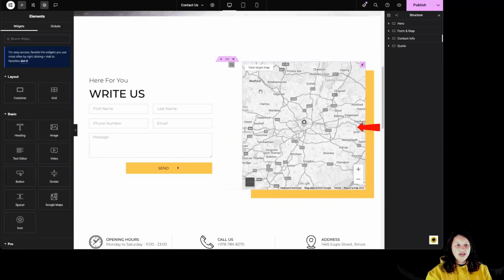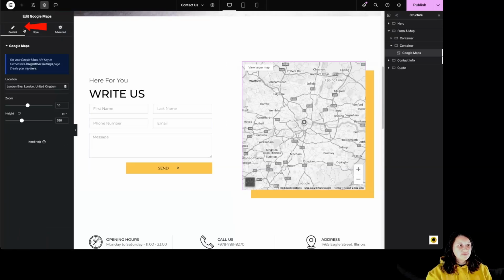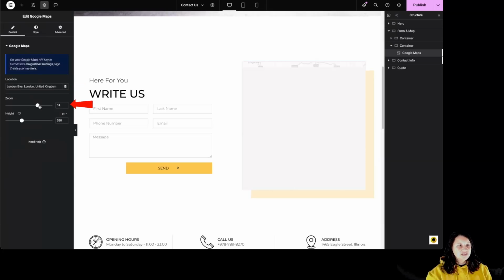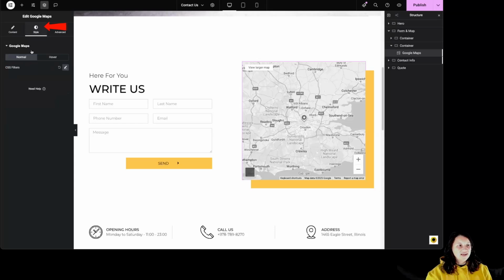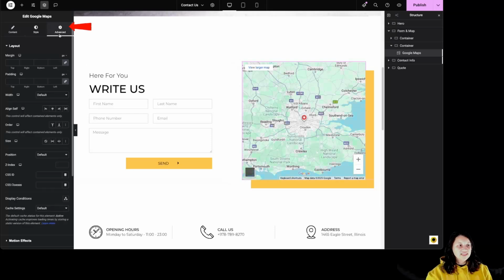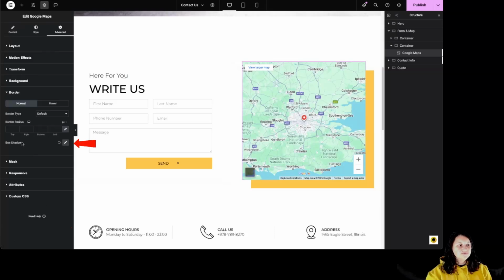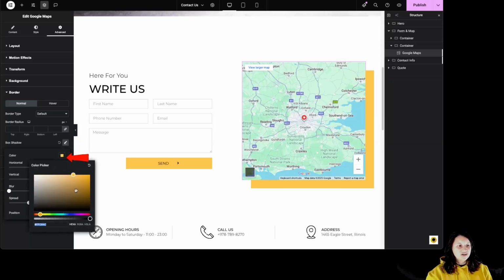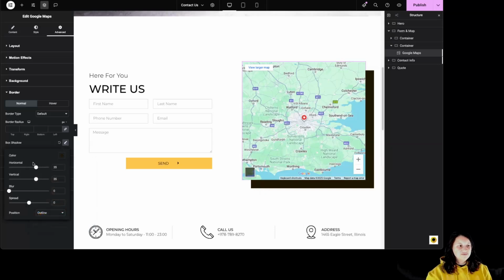[Elementor Pro Tutorial] Contact Us Page - How to Edit the Google Maps Widget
Tired of website builders that give you an empty shell? With AISQbusiness, you don’t start from zero. Your site already includes:

✔️ An About page—so visitors connect with your brand
✔️ A fully designed Home page—so your site is structured for success

And with Elementor Pro included, you can tweak everything—text, images, layouts—with zero coding required.